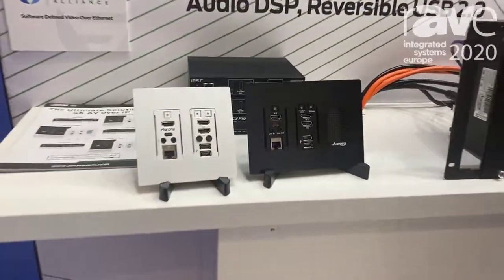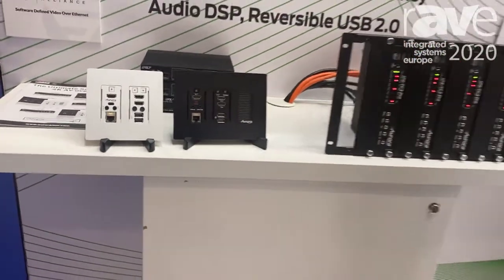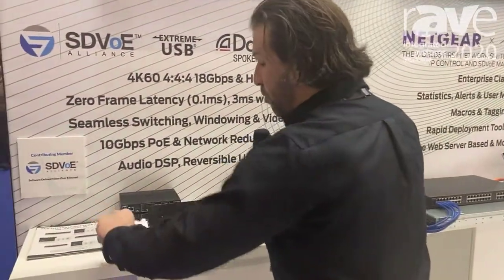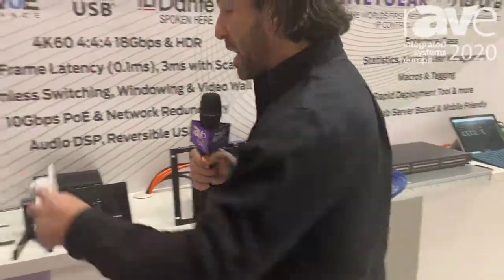ISE 2020: Aurora Multimedia Introduces SDVoE IPX-TC3-WP2 and WP3 Wall Plates